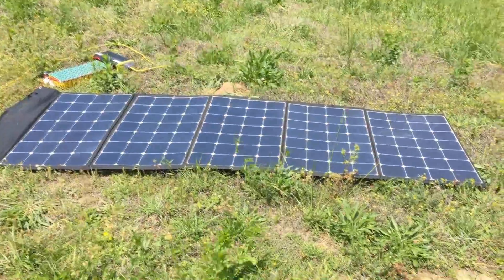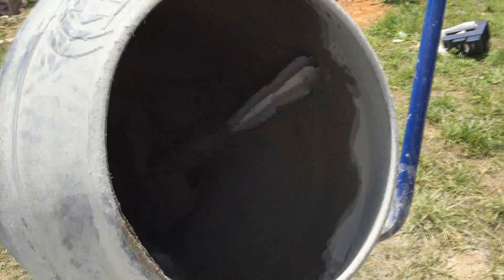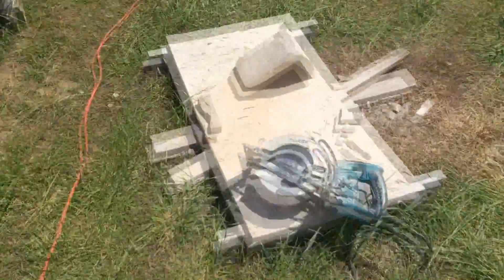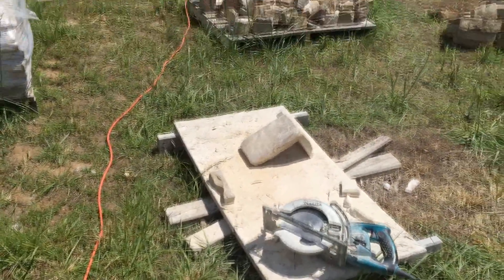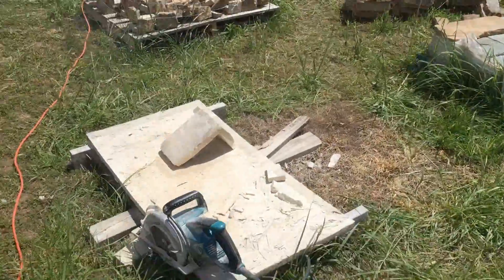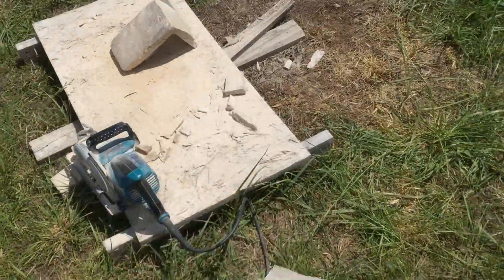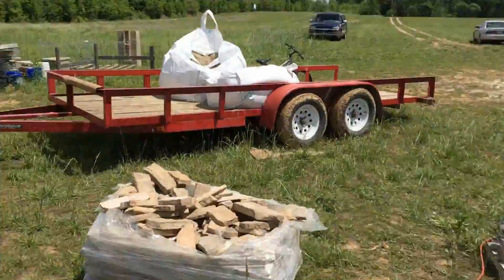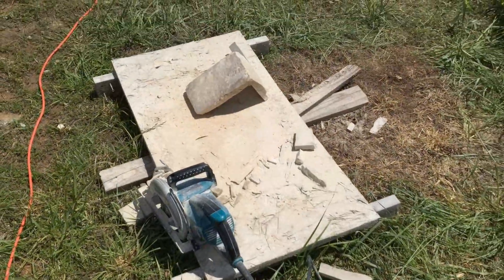SOLN1 2000 Update - Battery-free Solar Generator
The SOLN1-2000 works great on the job site.  It mixed cement and cut rocks all day long.  I will be making a DIY build video soon.